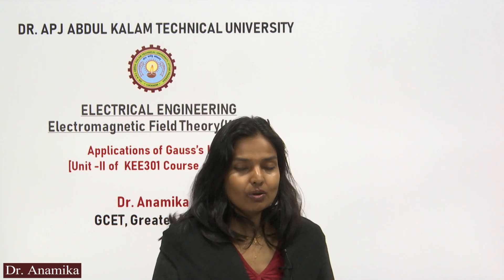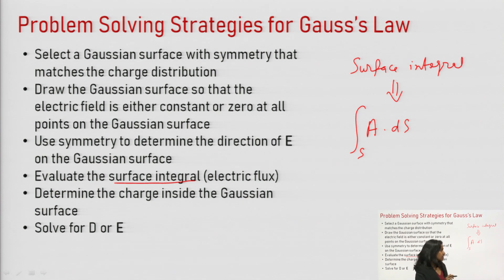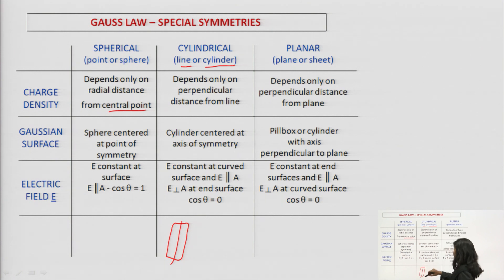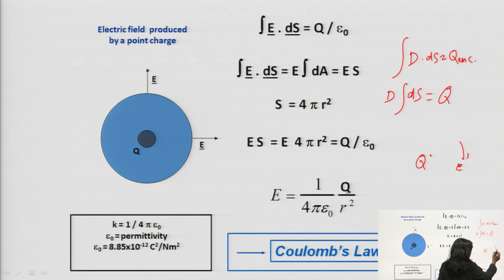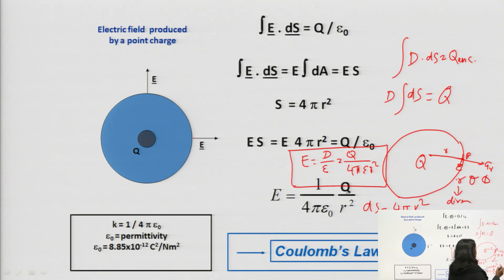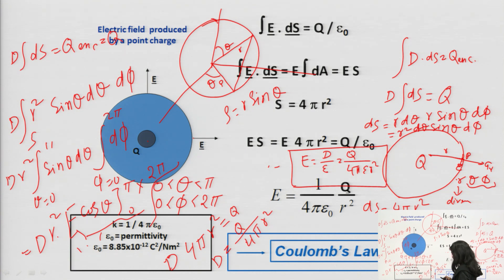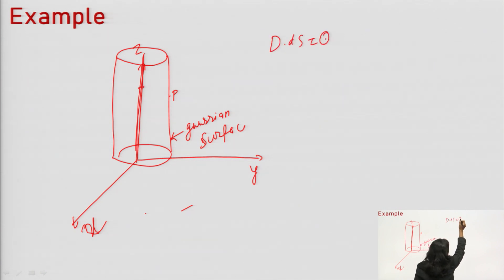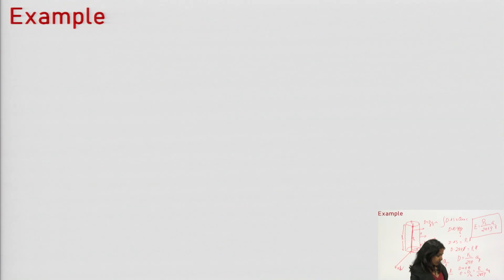Electromagnetic Field Theory Applications of Gauss’s Law | AKTU Digital Education